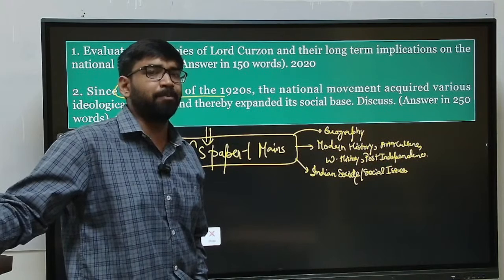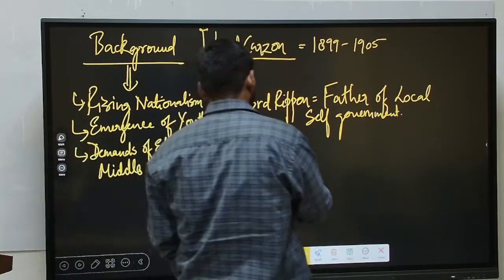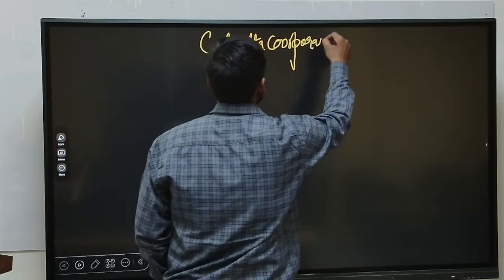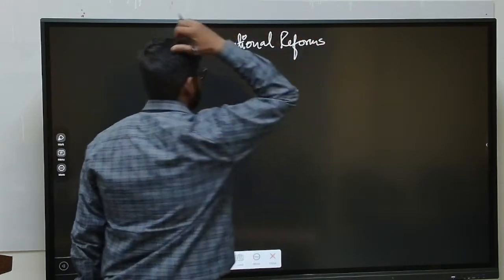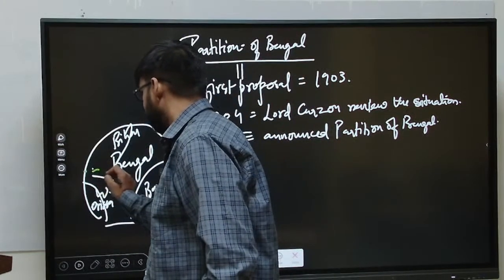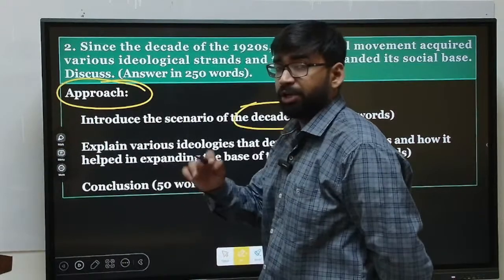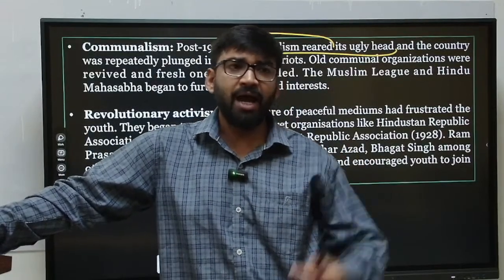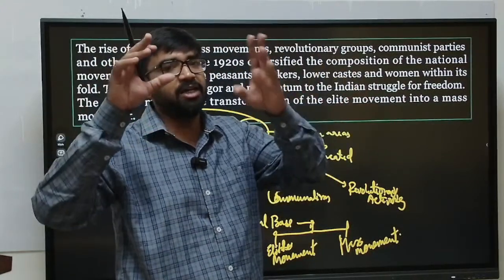Daily GS Mains Answer Writing Practice Live | UPSC Exam 2024-25 Episode 15 | Legacy IAS Academy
Learn the most effective and result-oriented answer writing strategy for the General Studies (GS) Mains examination and gain valuable insights into the key elements of a well-structured and comprehensive answer that will impress the UPSC evaluators.

Stay updated with the latest UPSC trends and evaluation patterns that determine your success in the Mains examination and watch this video till the end.